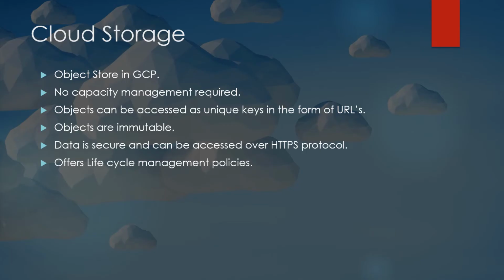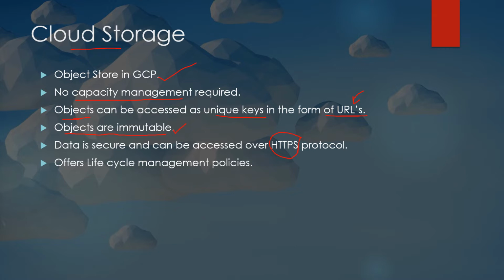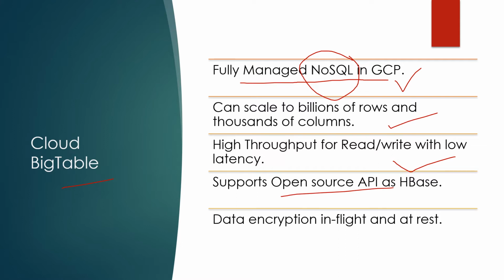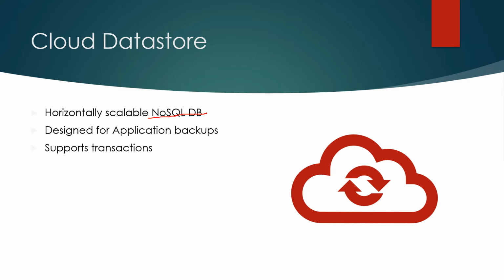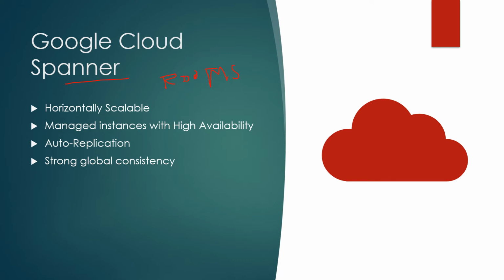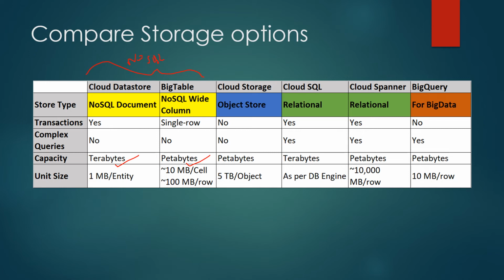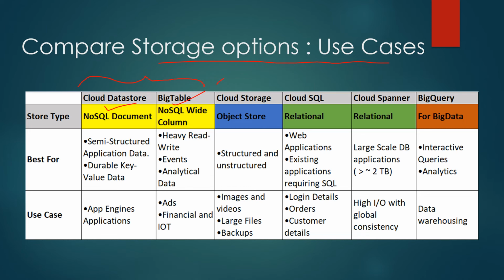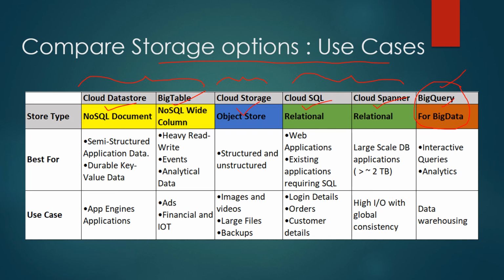Google Cloud Storage Options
In this video we discuss about the Storage Options in Google Cloud Platform. We get a number of storage services in GCP and depending on the scenario we can use the most optimum solution.
This video will help you get an understanding on what each of the storage service has to offer.